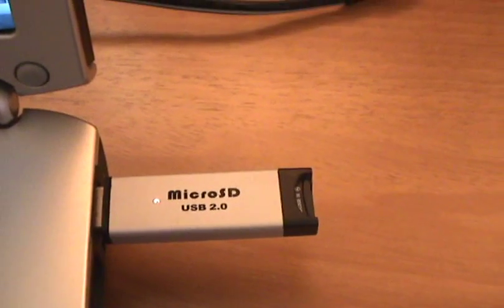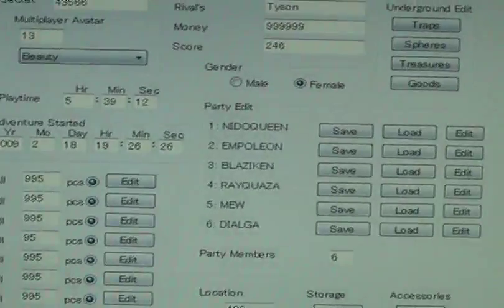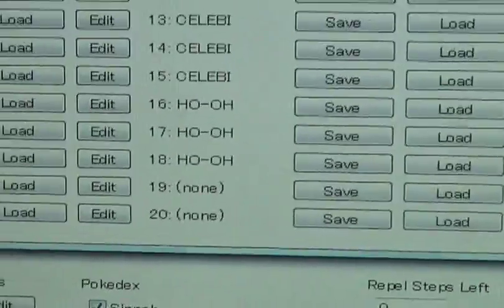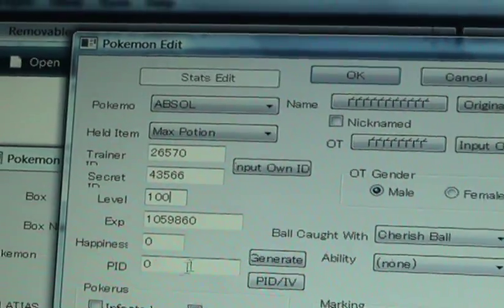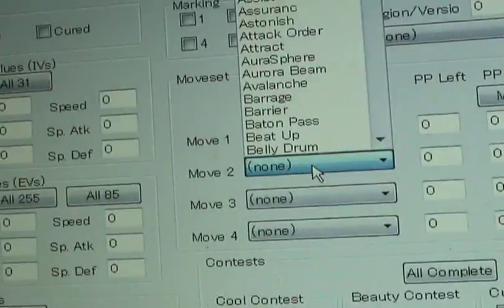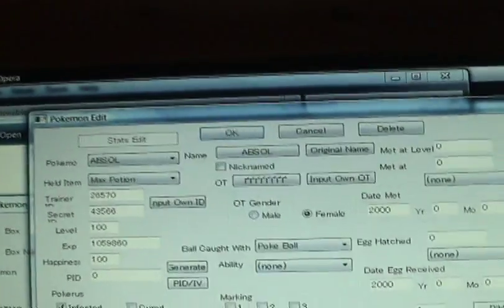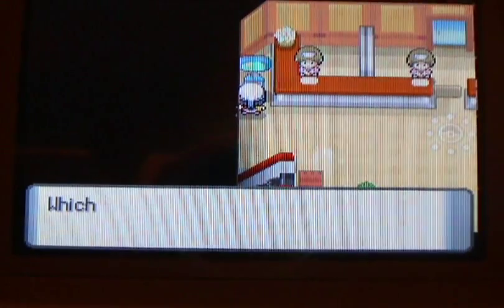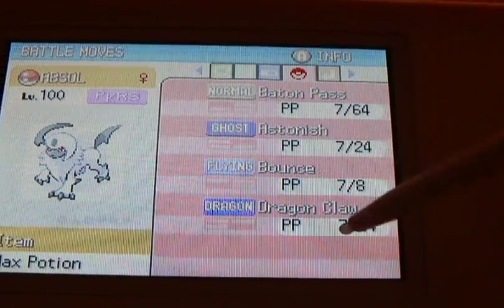How to put Pokesav on to R4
Heres a turtorial on how to put Pokesav on to the R4. Enjoy!

NOTE: Please rate and comment nice comments!